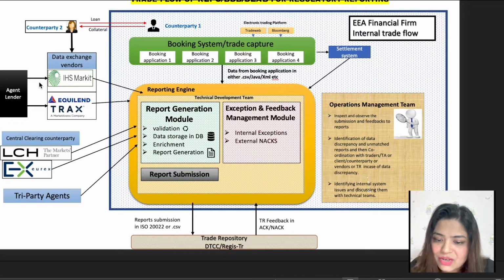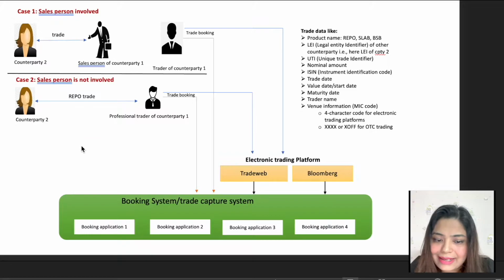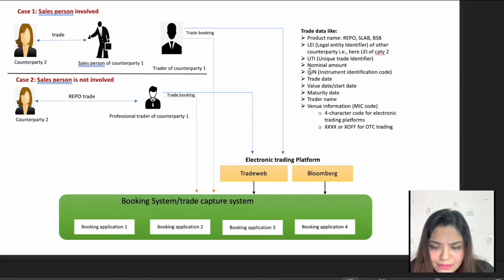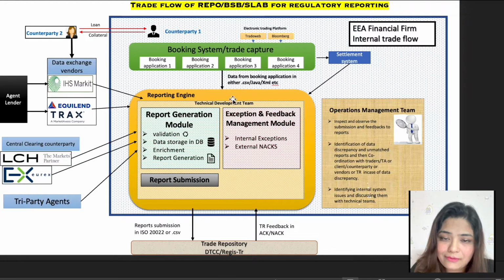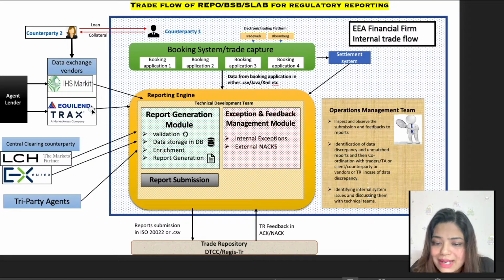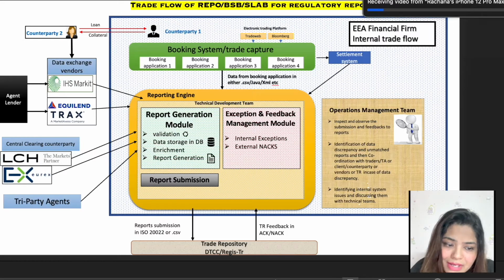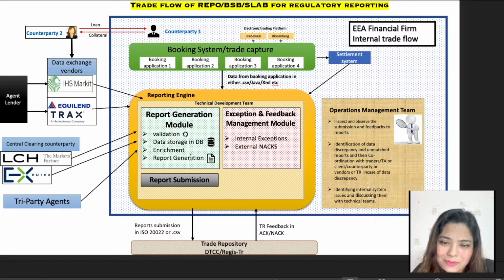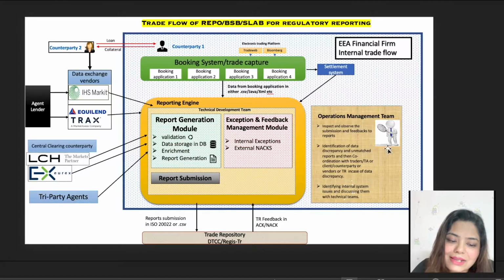SFTR: Trade booking and Trade Flow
Scope:
🙋‍♀️Hey, I am Rachana Mandlik and I wanted to share my experience of working in SFTR project with you all.
👶These SFTR series is for beginners who has recently started to work for SFTR project and this videos can also helps to people who are already working in this project.
📈The flow diagrams and internal architecture which I will be explaining in these videos, might be different depending upon the firms which you are working with.
So let me know in comments, if in case you have some different working models within your firm for SFTR project.🕵️
 4. SFTR Vendor Platforms:
 5. Role of Agent Lender and Tri-party under SFTR:
 6. CCP trade reporting under SFTR:
 7. Margin Lending trade reporting under SFTR:
 8. SFTR events and delegation reporting:
 9. Basics of SFTR Products REPO | BSB | SLAB:
Abbreviations/definitions :
 ▪ TR= Trade repository (examples likes DTCC, UnaVista)
 ▪ NEWT= New Trade
 ▪ COLU= Collateral Update
 ▪ Cpty= counterparty (i.e., participant involved in particular transaction)
 ▪ AL= Agent Lender
 ▪ CCP= Central clearing party
 ▪ BSB= Buy Sell Back (it's a financial product)
 ▪ SLAB= Security Lending and Borrowing (it's a financial product)
 ▪ ML= Margin Lending (it's a financial product)
 ▪ ISIN= International security identification number
 ▪ UTI= Unique Trade Identifier
⚠️Please Note⚠️
This video series is subject to copyrights and all rights are reserved with the Author (Rachana Mandlik).
📚Chapters:
00:00-01:48 Introduction
01:49-03:19 Architecture overview of trade flow
03:20-06:15 Trade booking System Overview
06:16-07:46 Electronic Trading Platforms
07:47-09:16 Reporting Engine/Reporting Team under SFTR
09:17-10:39 Vendor Platforms IHS-Markit, Equilend (Trax)
10:40-11:17 Agent Lender in SFTR
11:18-12:19 Central Clearing Party CCP
12:20-13:41 Tri-Party Agents for collateral Management
13:42-14:01 Data from Settlement team and Valuation team
14:02-14:36 SFTR Report generation and Report submission
14:37-15:34 SFTR Feedback and Exception Management
15:35-16:23 SFTR Operations Management working
16:24-16:59 Thank you